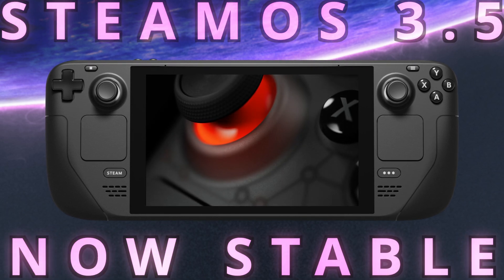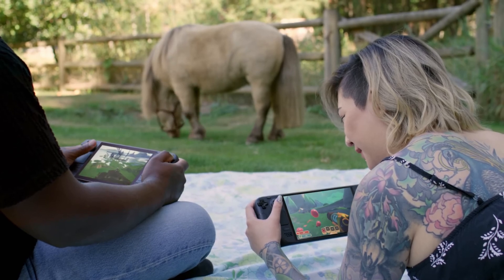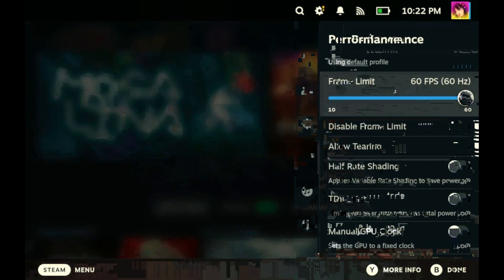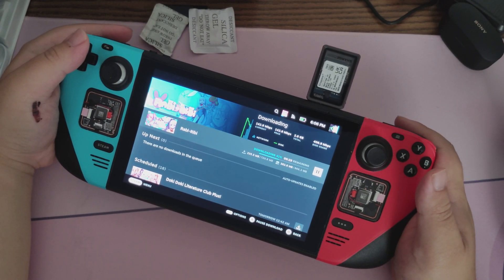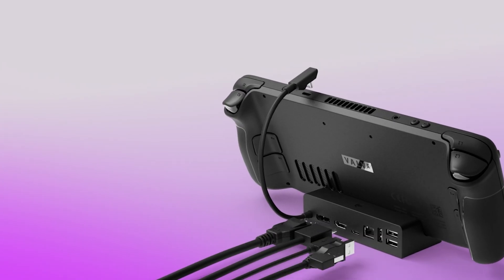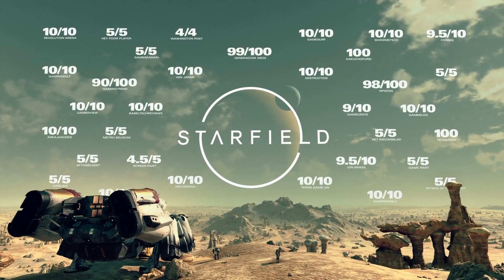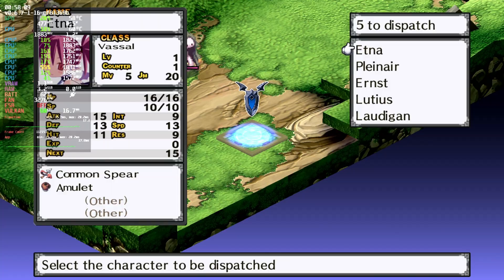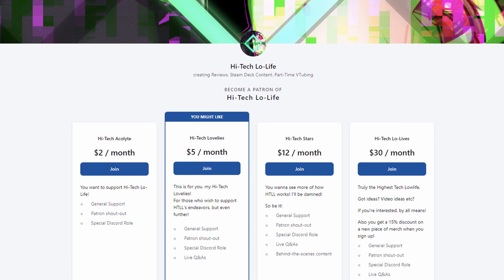「Steam Deck's BIGGEST Update is STABLE!」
Finally, SteamOS 3.5. Technically SteamOS 3.5.5!